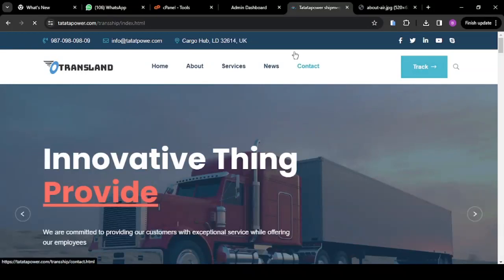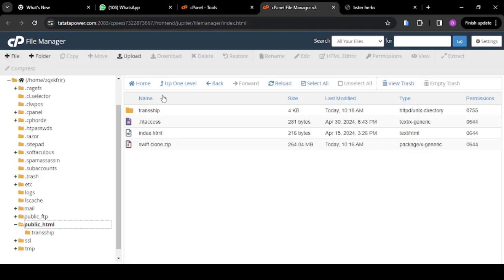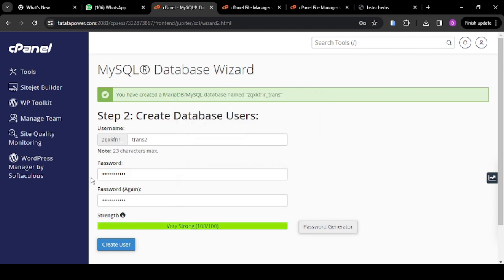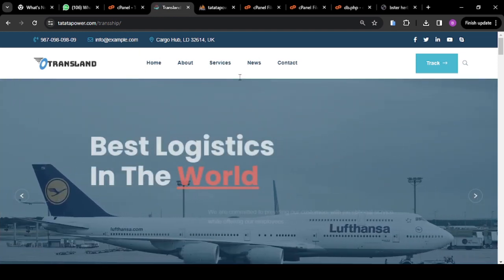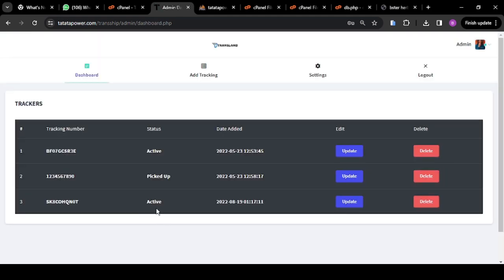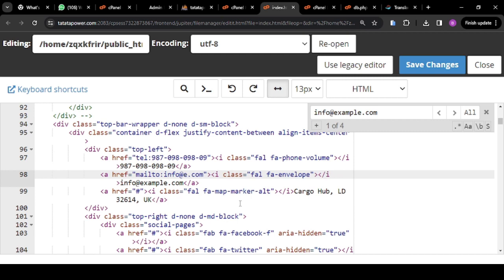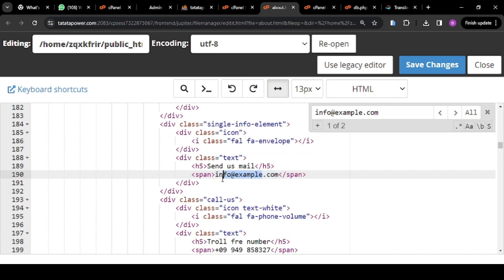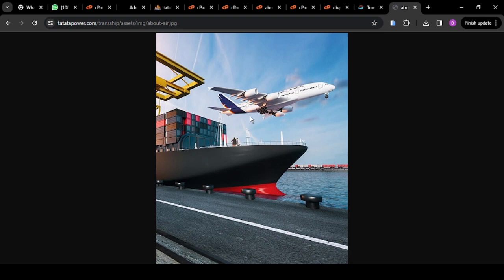How to Design Courier shipping Website with Live Tracking System, for free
66,543 views  may 11th, 2025

Have you been searching for a cool, legitimate and easy ways to quickly make money online in Nigeria? then you’ve got to listen and act quickly with everything you will learn from this video. My name is UGWU KELVIN CHIMUANYA, I am the Founder of:

GET IN TOUCH!

These videos are strictly for educational and training purposes, therefore I do not  guarantee that you will make as much more money like I do. I have been in the online business space for the past 7years and my results are typical.